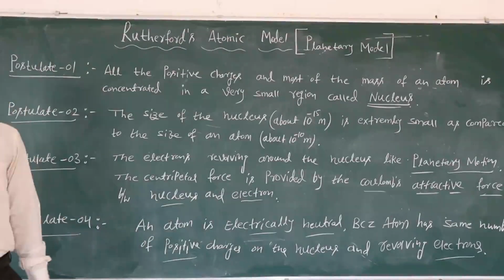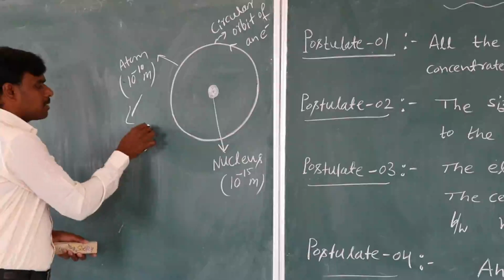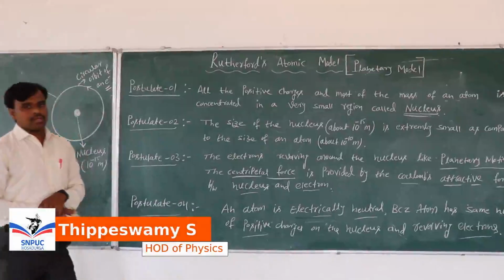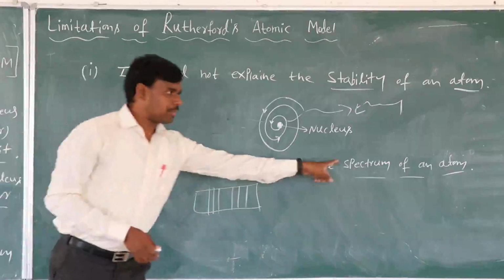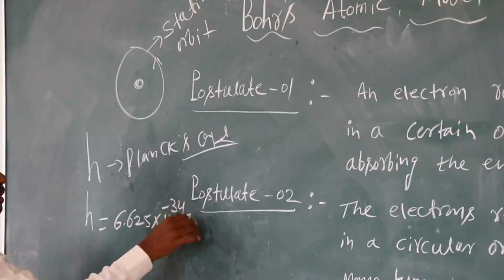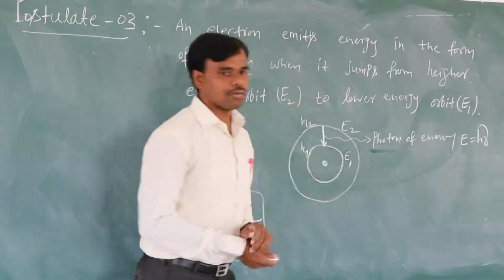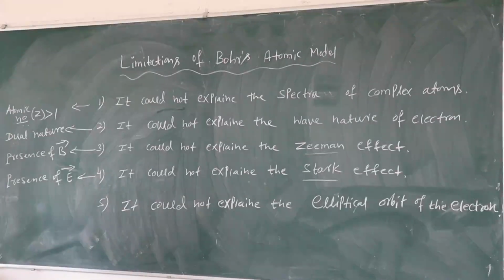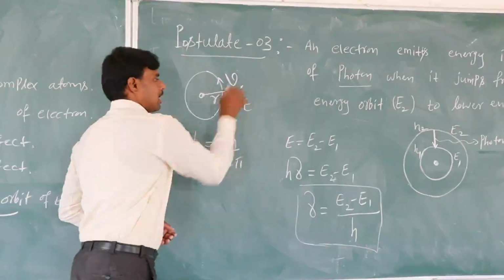Class 12 Physics || Chapter 12 Atoms || RUHERFORD & BOHR'S ATOMIC MODEL || Part 2